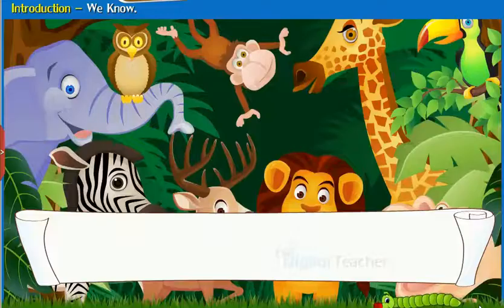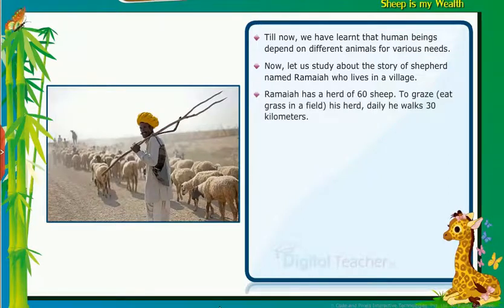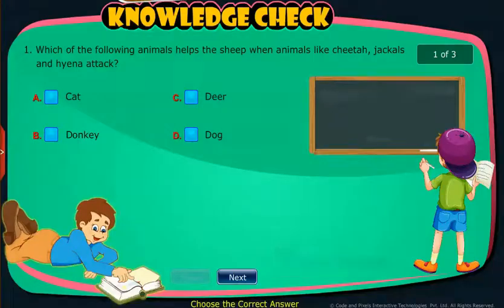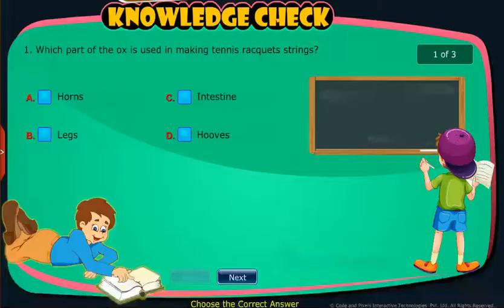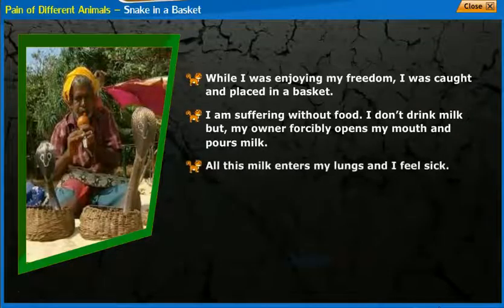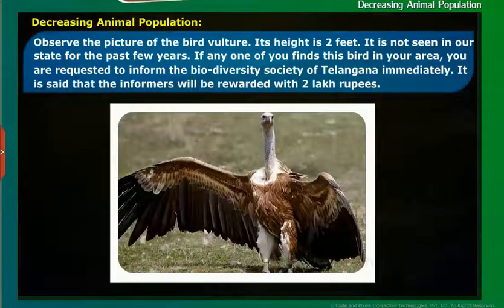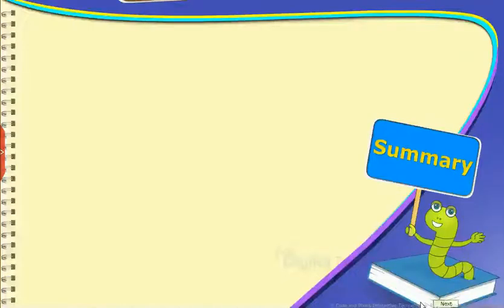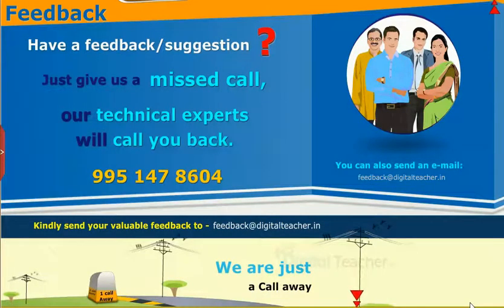Animals Base Of Our Life, Class 5 EVS SSC | Digital Teacher